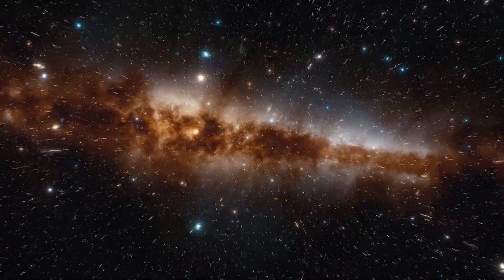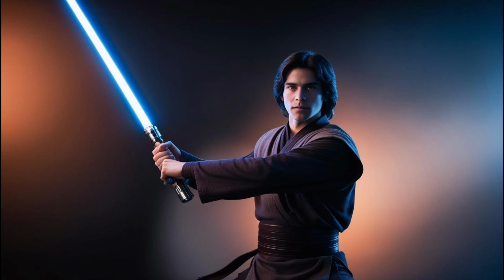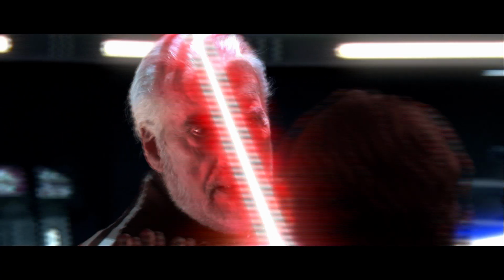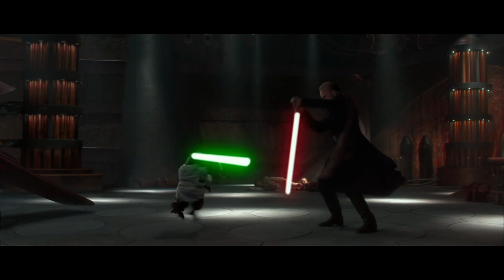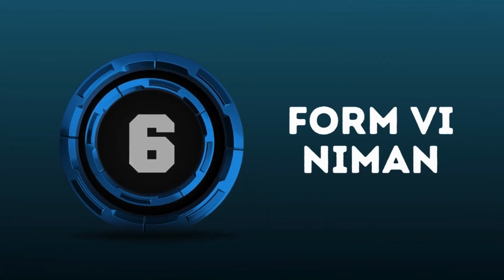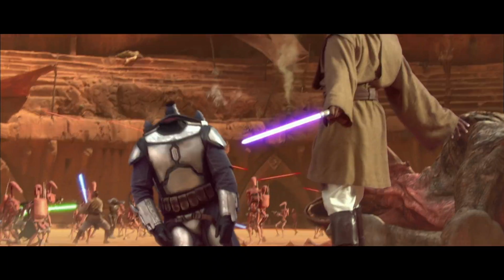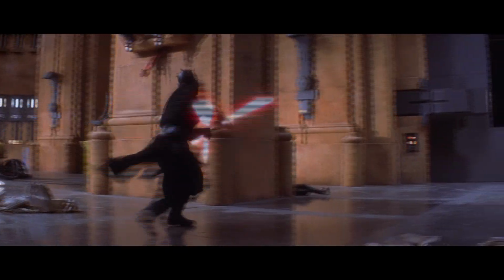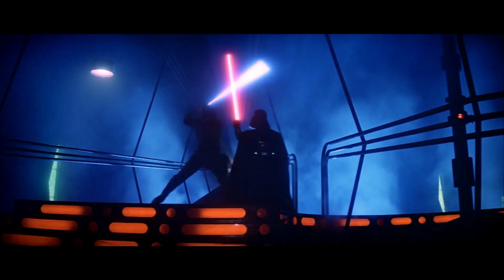STAR WARS The Evolution Of Lightsaber Combat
Join me as I deep dive into Star Wars' Lightsaber forms and the evolution they have gone through.  I will take you on a journey of the 7 Forms that are used in lightsaber cobat. Let me know what you think about the forms! CLICK the “THUMBS UP” button on this video, hit play And remember, the force will be with you...Always!